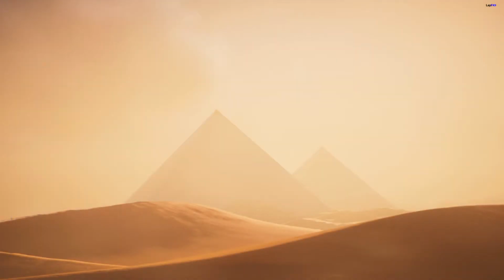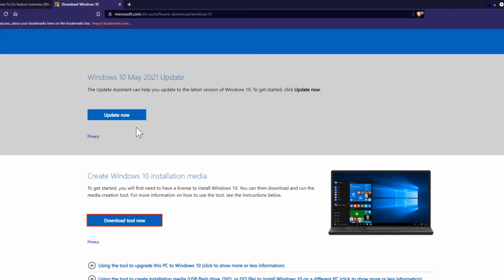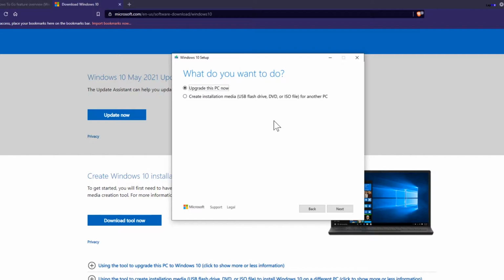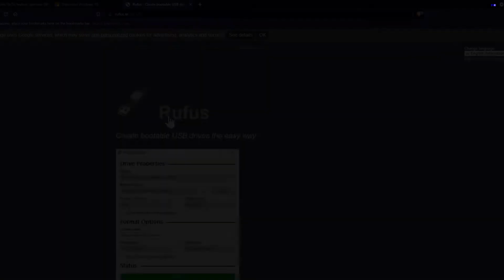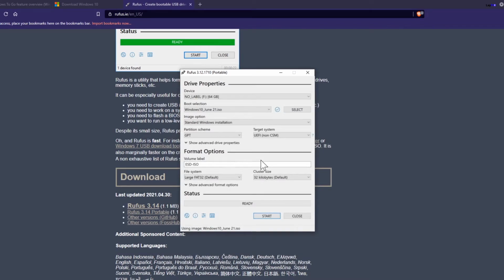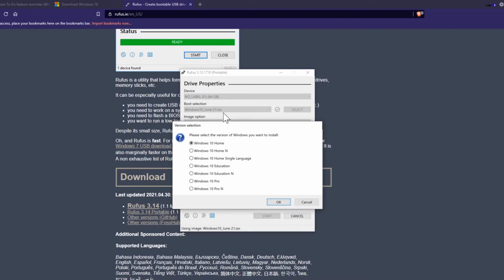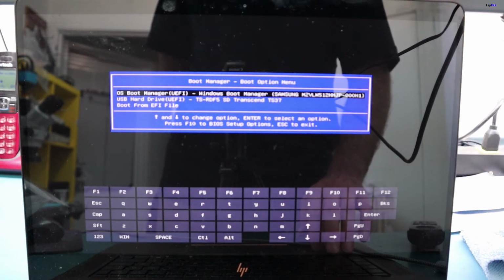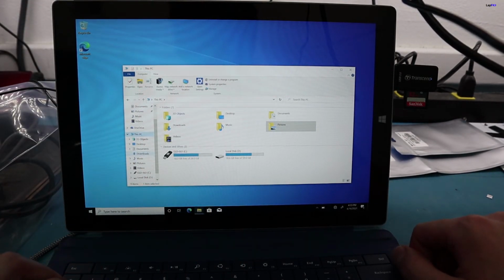How to Make Bootable Windows 10 To Go USB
Hey Everyone, today we are going to be showing you how to install a Bootable Windows To Go USB.